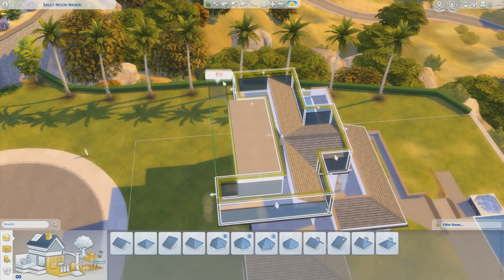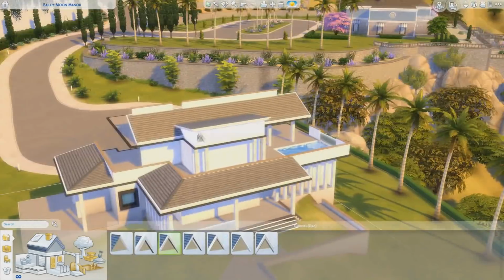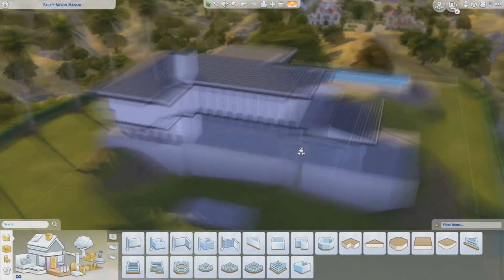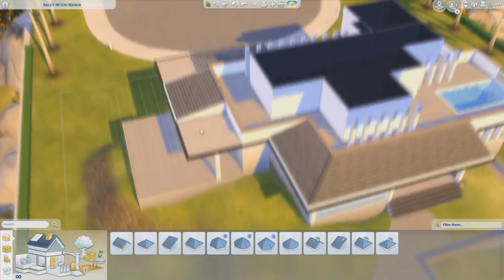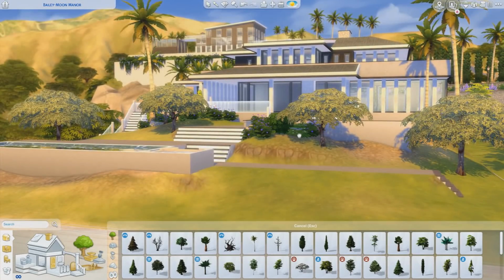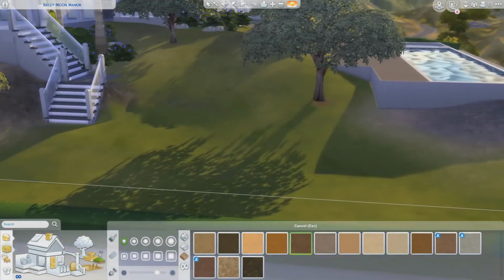The Sims 4 Speed build - CELEBRITY MANSION (Get Famous)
Some time ago the Sims 4 Get Famous came out, just like a free game update which added terrain tools! I check out everything that's new in this speed build!

Kontinuum:
▽ Follow Kontinuum